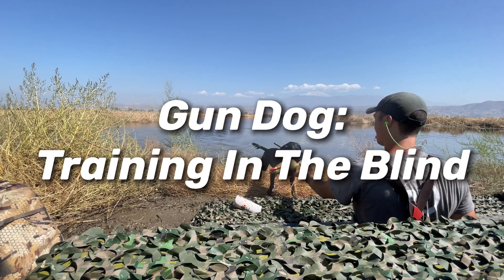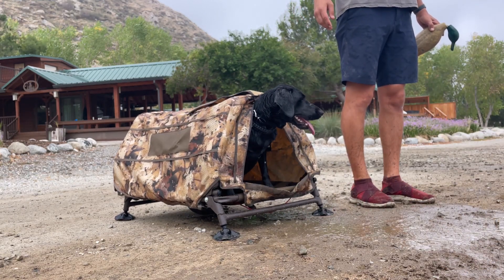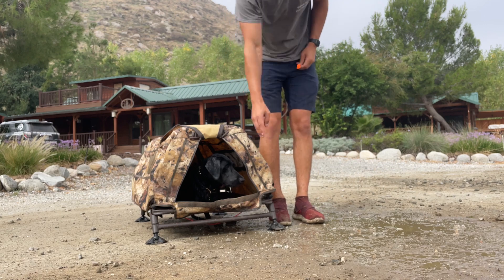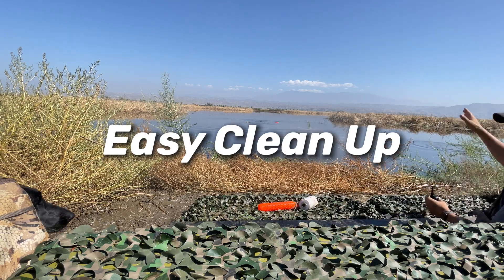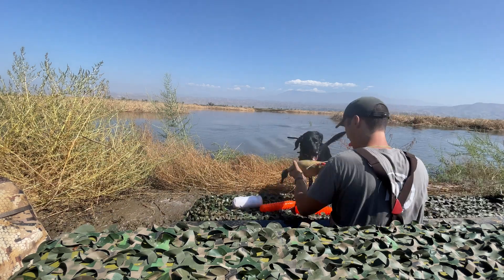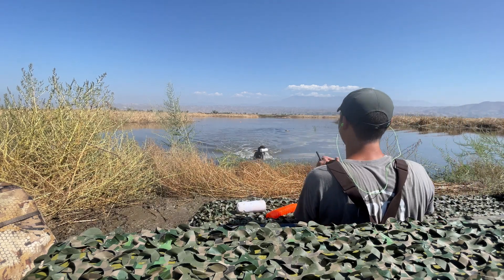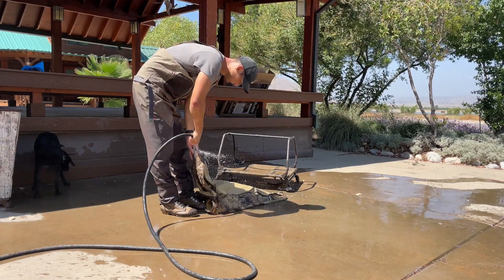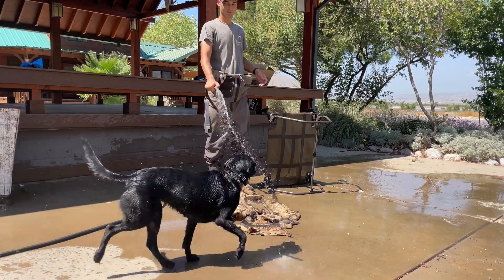Training Our Gun Dog In The Blind And In The Field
We are back before the season starts to refresh on what we’ve taught this gun dog in the off-season. All the small little details that we have focused on now we are putting to the test where she is actually going to be hunting. We go over some of the easy stuff, some of the hard stuff, even the things that I got wrong.

Dog in video:￼
-High Play/Prey Drive
-High Food Drive
-Friendly